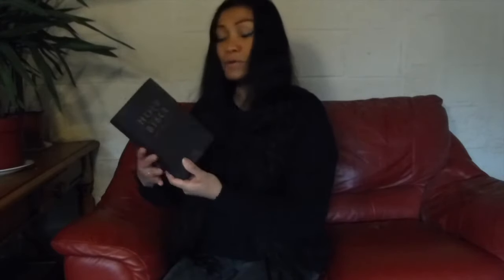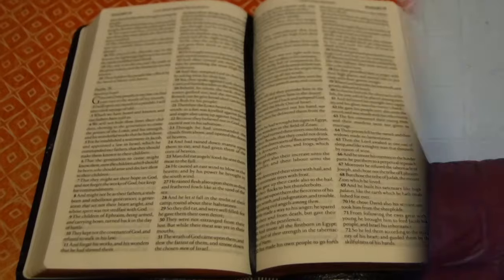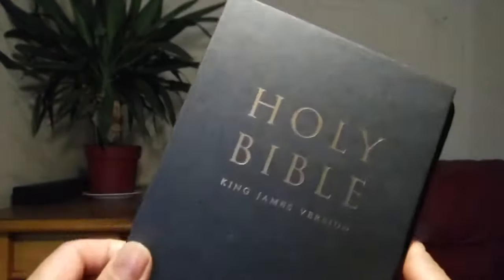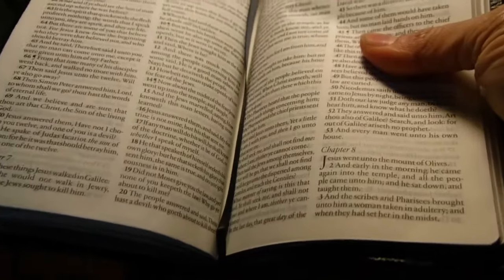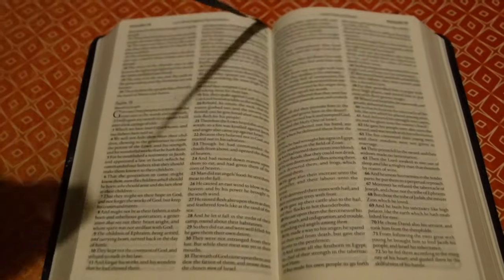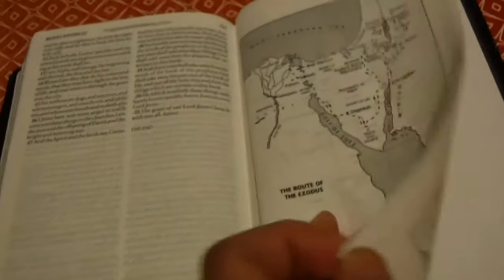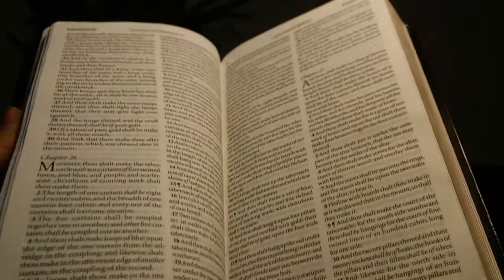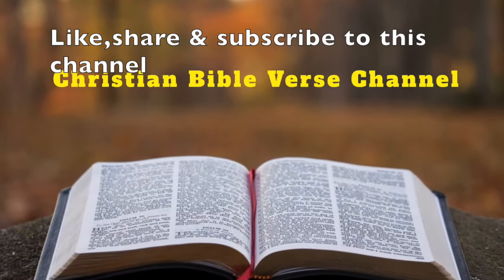Holy Bible King James Version Review ( Holy Bible KJV Review ) KJV Leather bound review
Hi everyone, welcome to my Christian bible Verse channel. I bought King James Version Holy Bible on amazon France for € 20 with free delivery. It's a lovely leather edition of the best King James version translation. This is a timeless classic and a wonderful gift, prize, or keepsake.

If you want to buy a copy of this Holy Bible King James Version here are the links:

The King James Version (KJV), also known as the King James Bible (KJB), sometimes as the English version 1611 or simply the authorized version (AV), is an English translation of the Christian Bible for the church of England, commissioned in 1604 and completed as well as published in 1611 under the sponsorship of James VI and I.

King James Version has been a popular bestseller for centuries with collins, selling over 1 million gift Bibles alone.

This edition comes with a quality leather binding, gifts pages, sturdy slipcase, ribbon marker, and presentation page, an idea as a gift with durable binding and classic presentation, it is also suitable for personal use.

This full-text edition of the ever-popular Authorized King James version bible includes both the old and new testament.

The King James Version is regarded as one of the most accurate translations of the Bible into the English Language. The translation is often requested for ceremonial events and even mark special occasions.